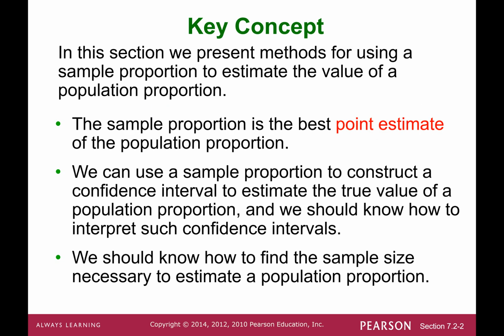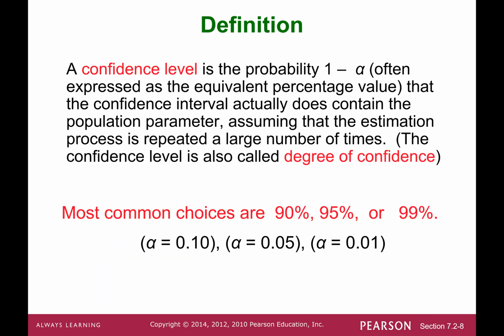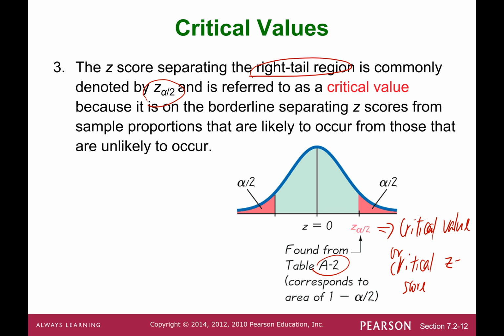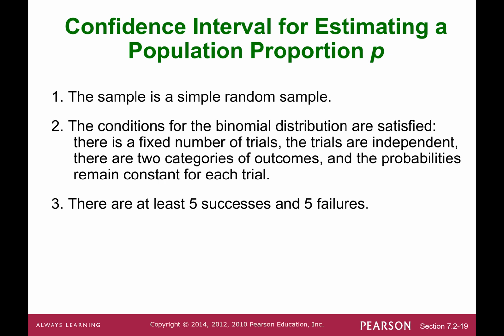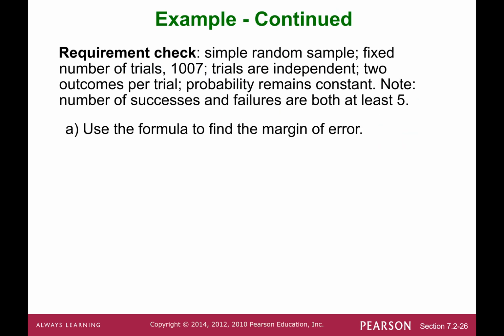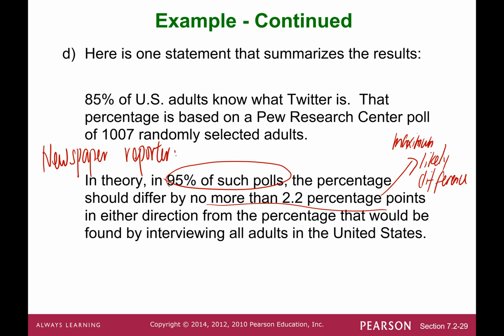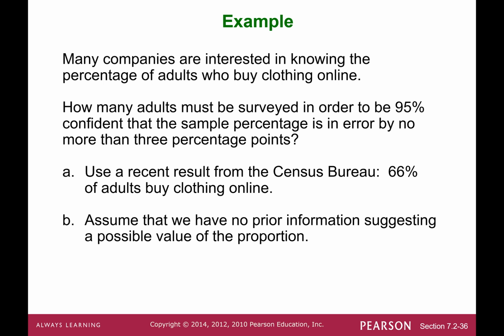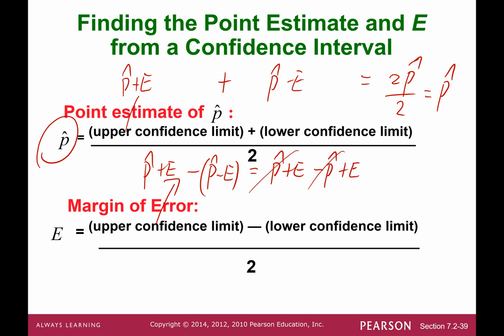Estimates and Sample Size Part 1